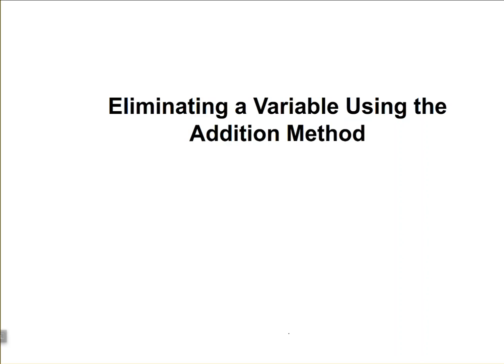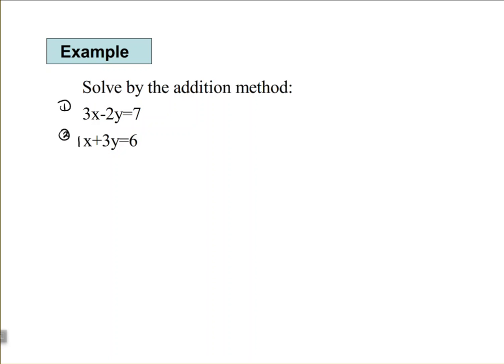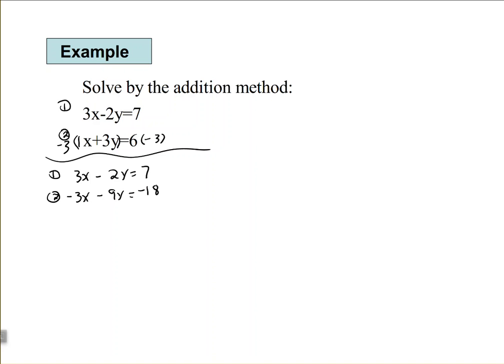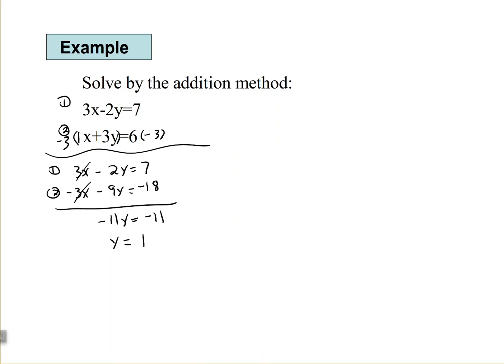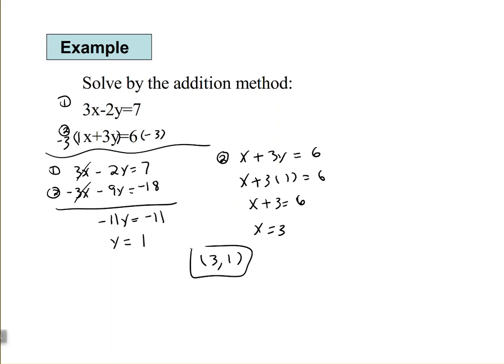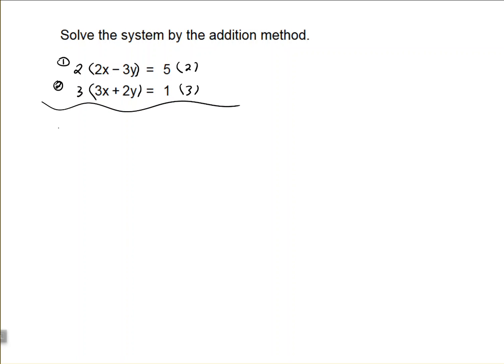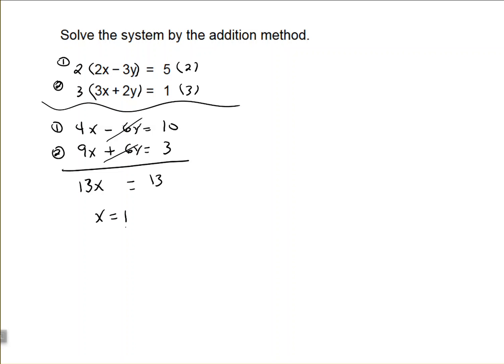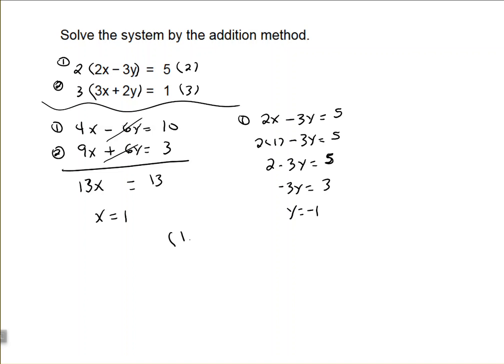Solving Systems of Equations by Addition Method